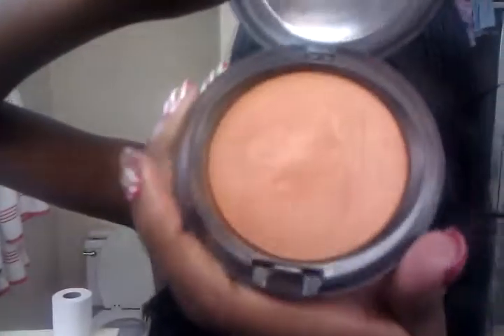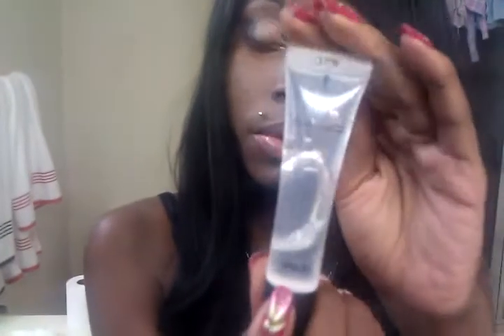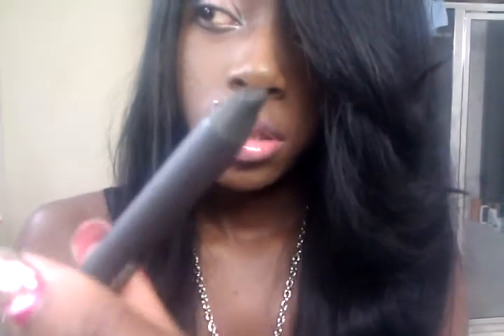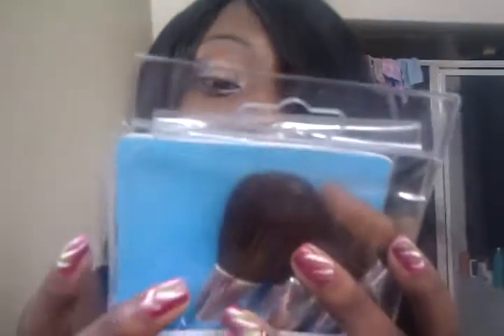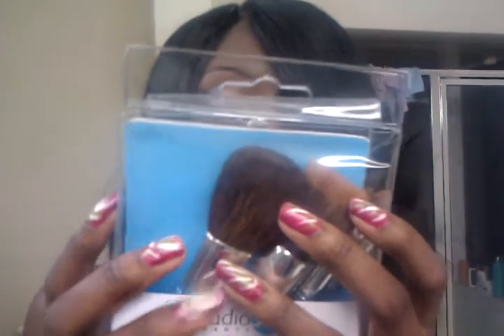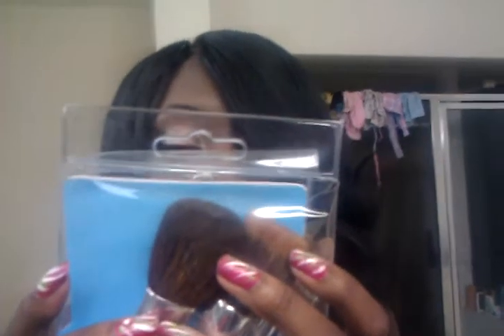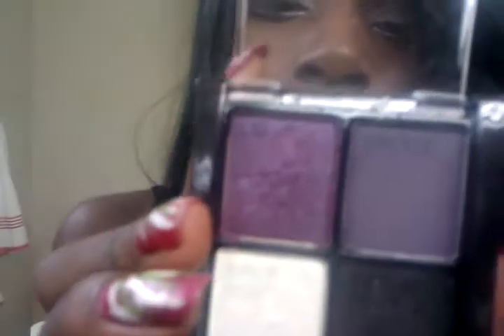Mac & Maybeline haul!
my makeUp haul :)